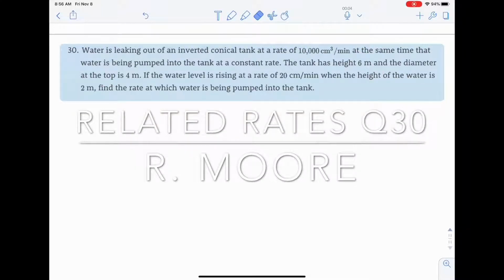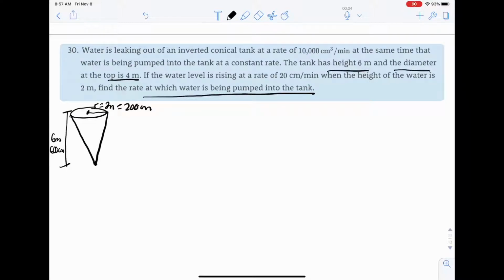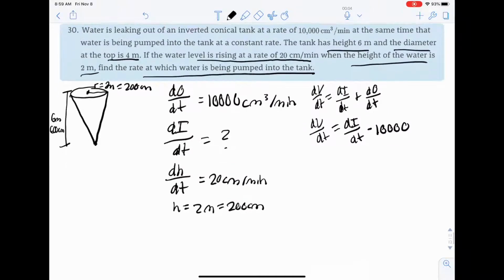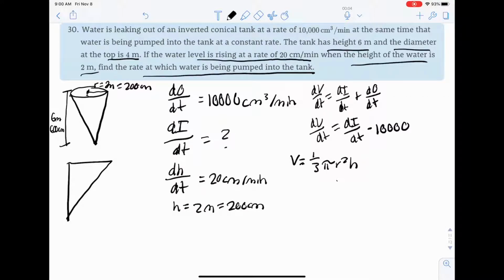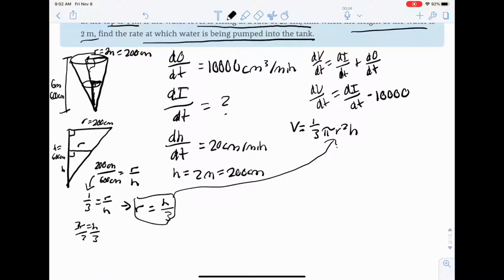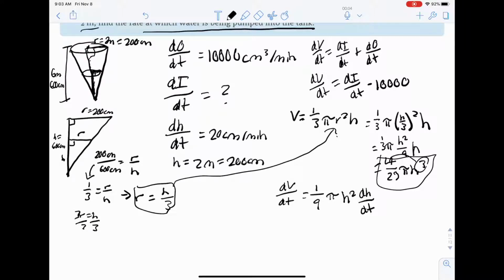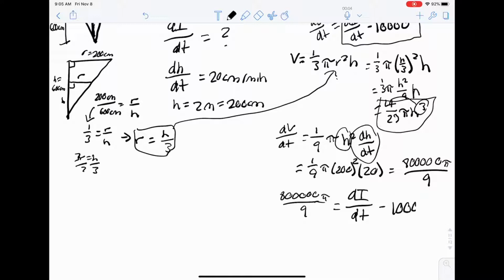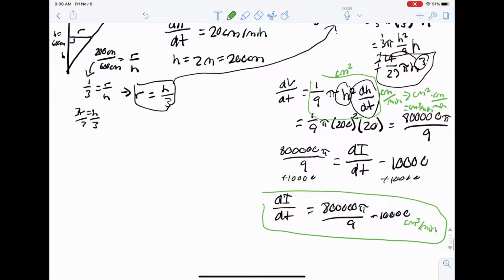Related Rates Q30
Related rates problem presented by R. Moore involving water in leaking conical tank